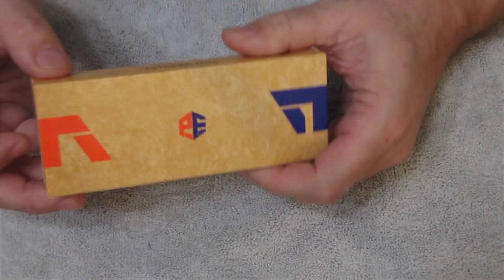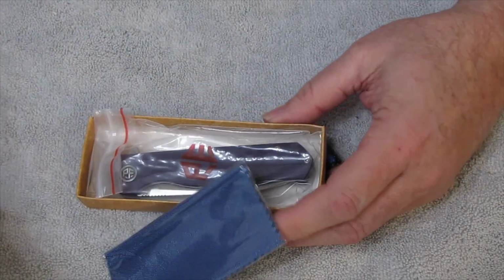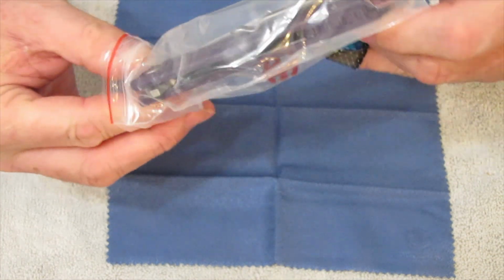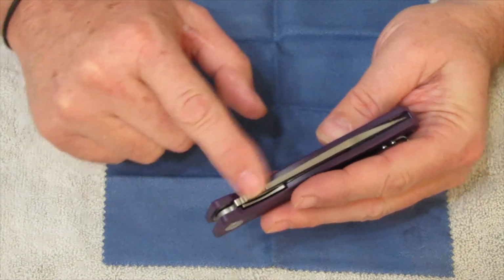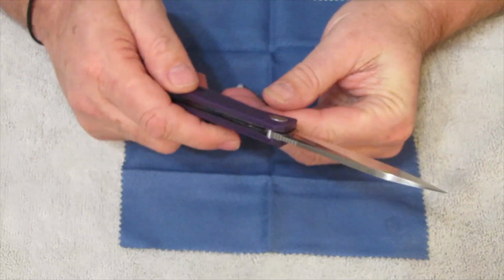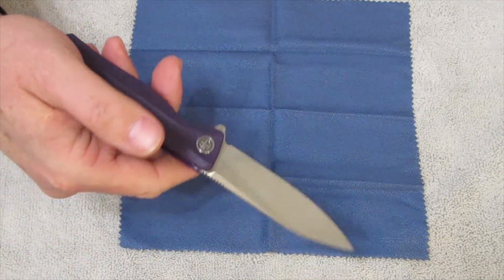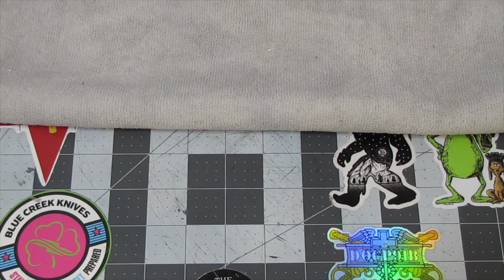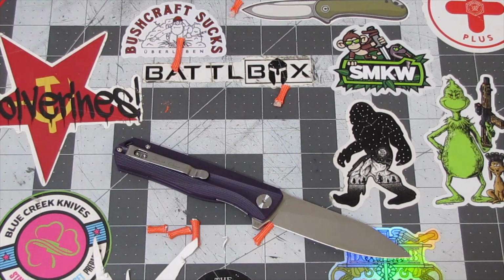Petrified Fish 818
Today we take a look at a nice little flipper from Petrified fish!

I